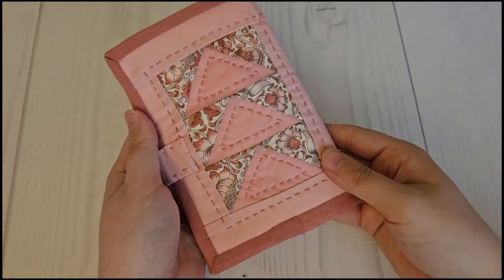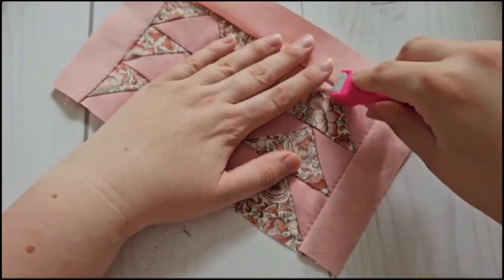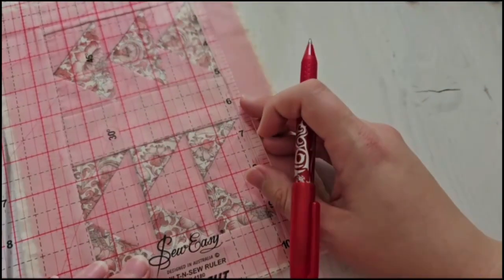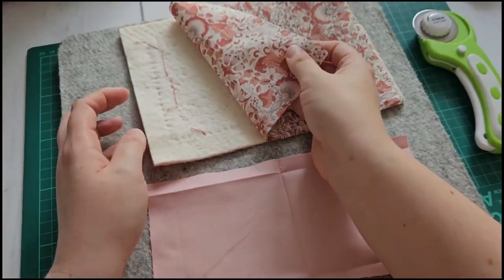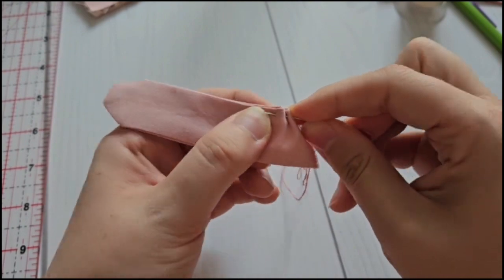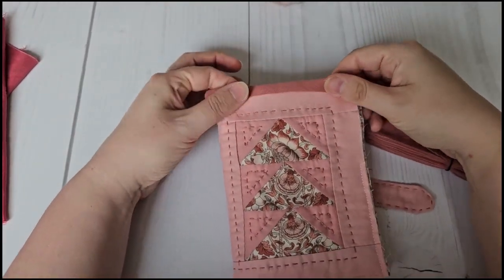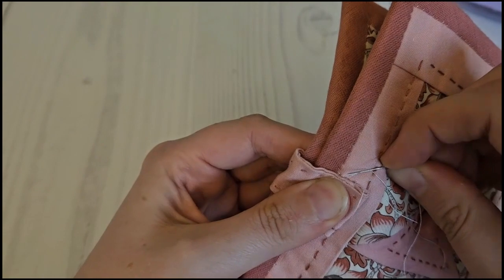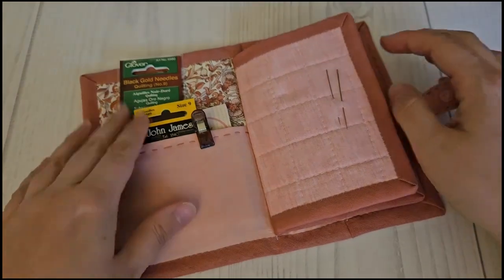Hand Sewn Needle Case Book Tutorial | Needlework case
Hera marker and point turner that I purchased